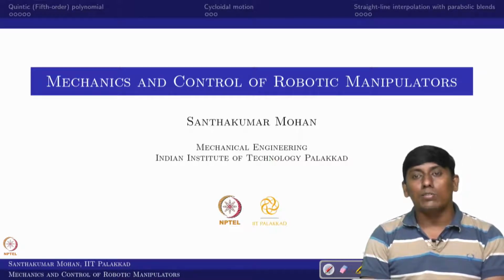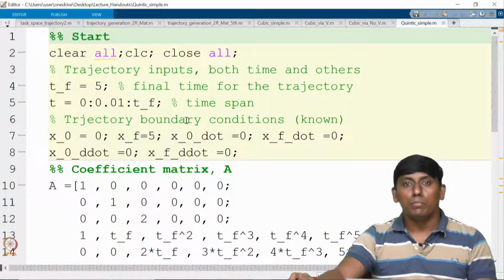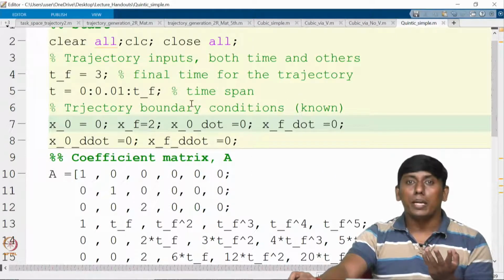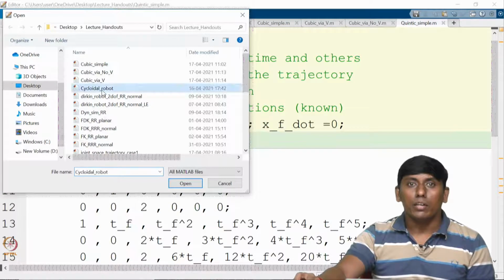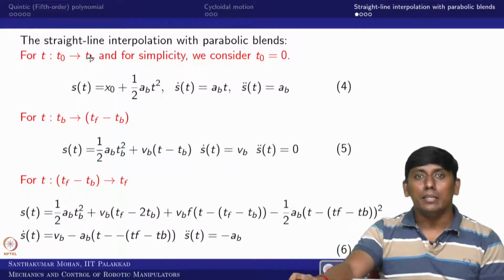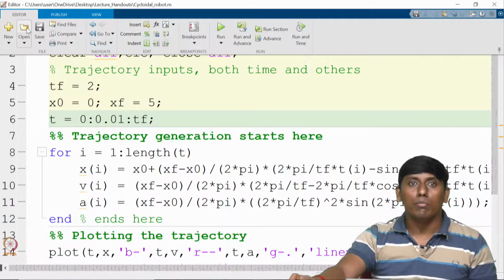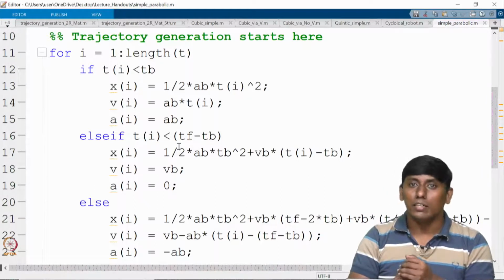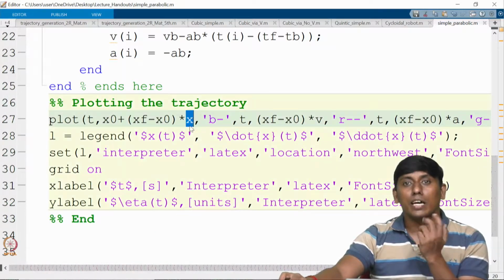Lecture 33 - Trajectory generation using Matlab part 2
Trajectory generation using Matlab part 2
Prof. Santhakumar Mohan
Associate Professor
Mechanical Engineering
IIT Palakkad
Trajectory generation using Matlab, higher order polynomial function, cycloidal function and other possible methods..